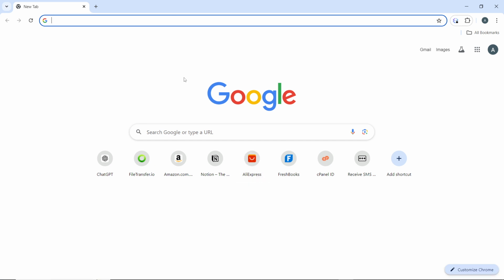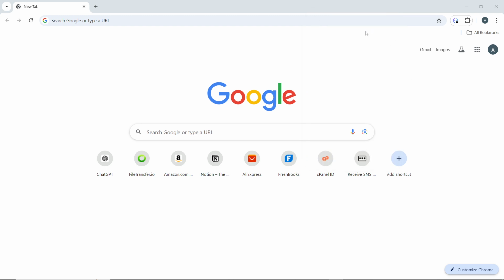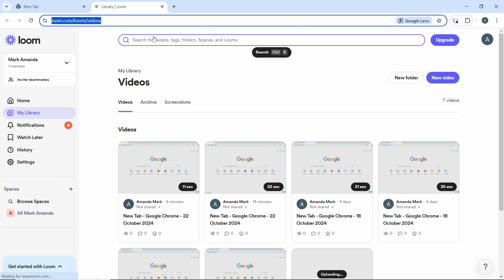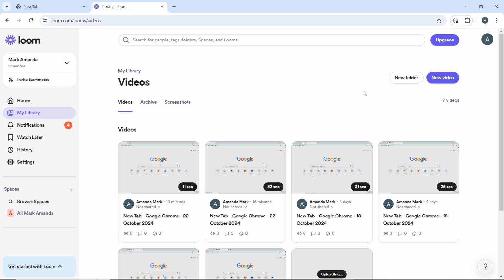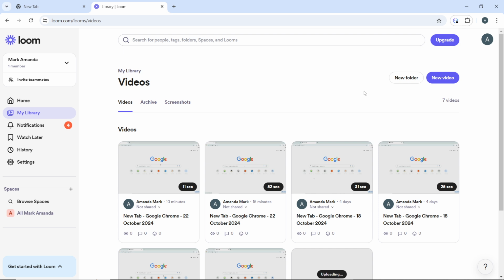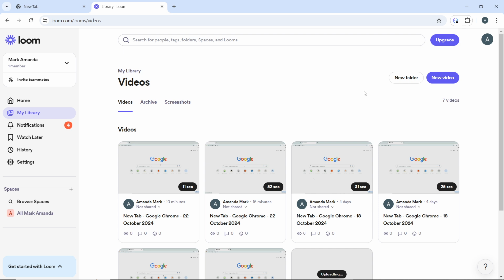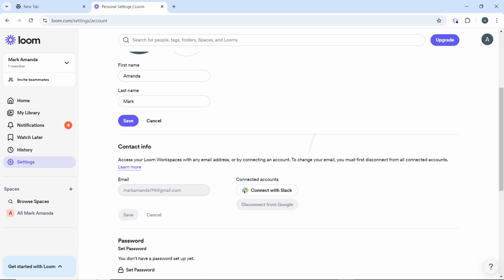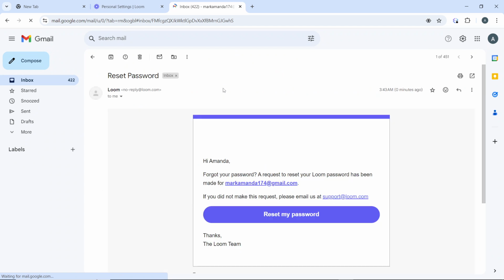How To Reset Your Password on Loom (Easiest Way)​​​​​​​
In this video I will show you How To Reset Your Password on Loom. It would be good if you watch the video until the end so that you don't miss important steps.